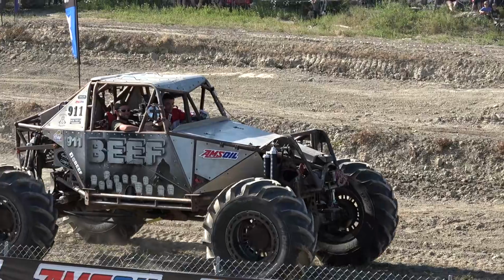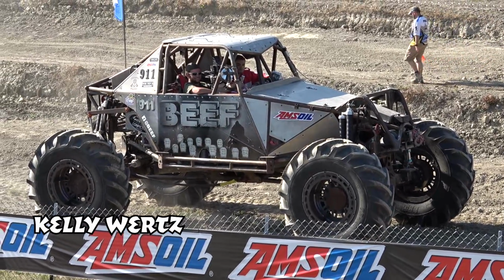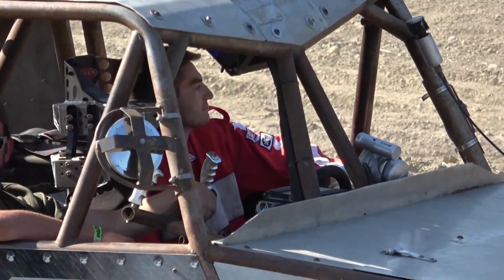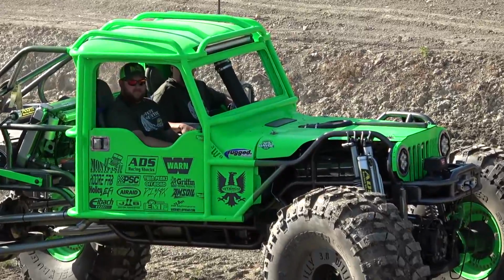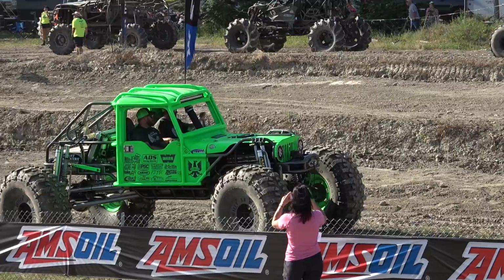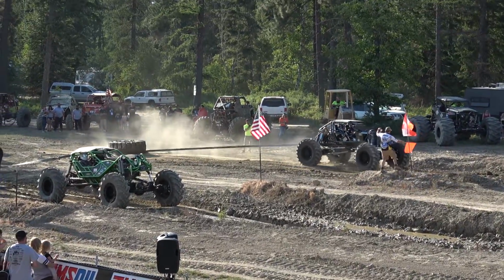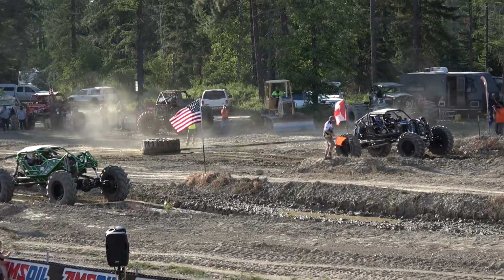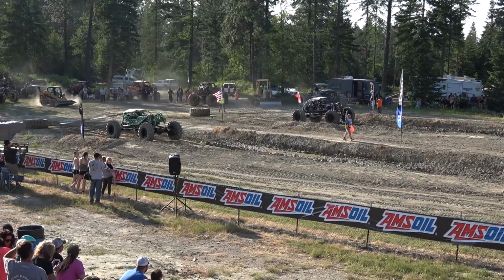MOUNTAIN Mafia TIRE TOW MUD DRAGS HAVOC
HAVOC is the top extreme off road competition in the Nation.